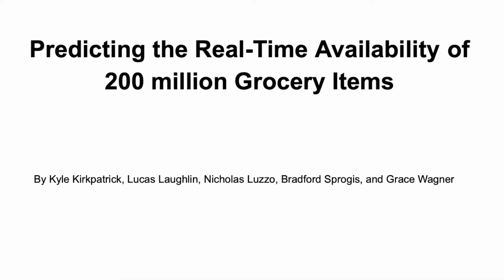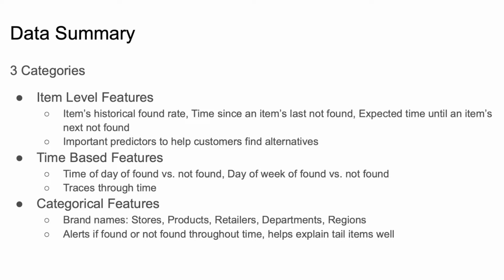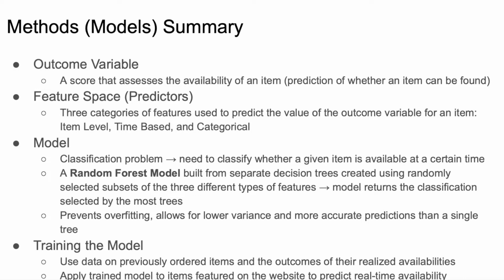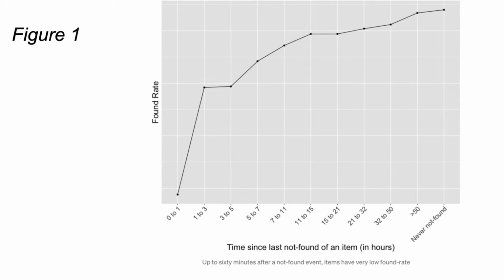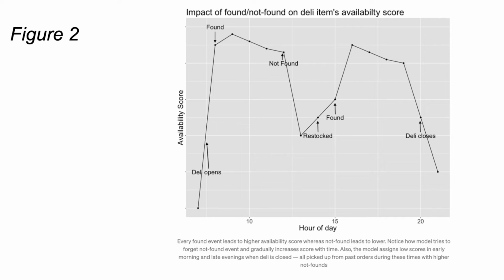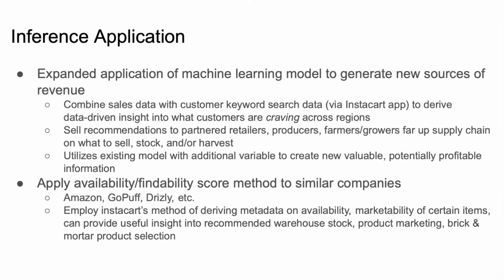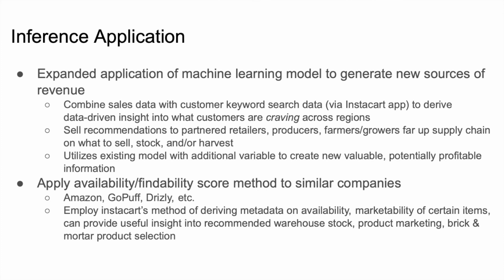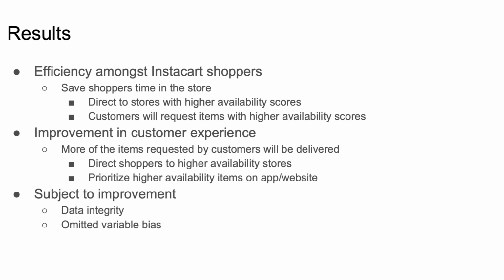machine learning video presentation